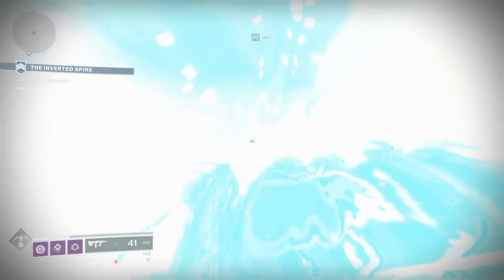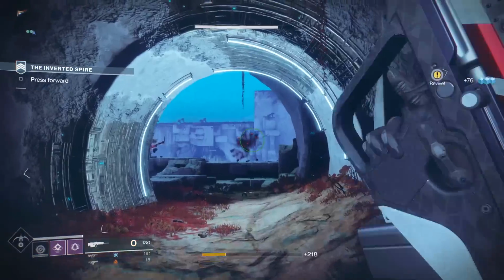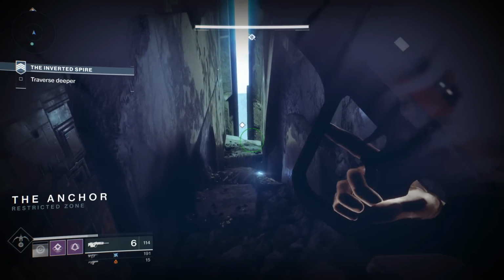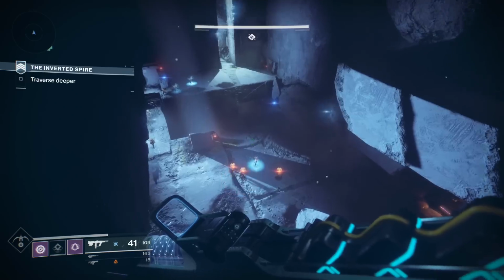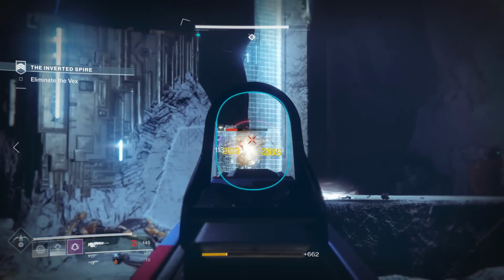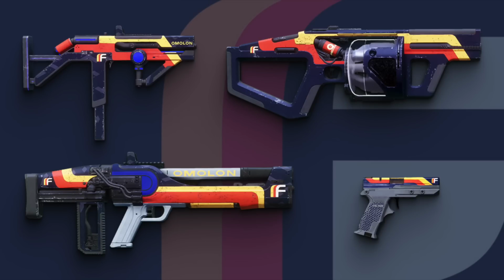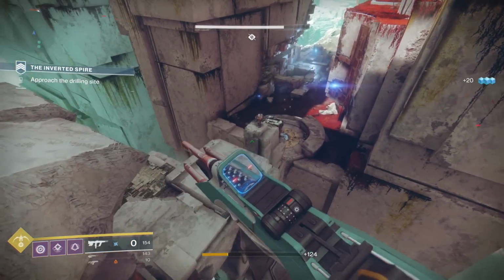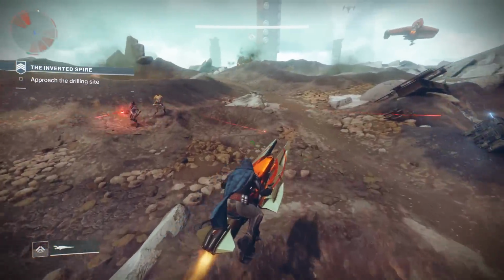Destiny 2 News - Faction Rally Returns, Patch Notes, & Curse of Osiris Bungie Streams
"I DO IT FOR THE ENGRAMS" Channel Shirts Available!!

Check out the first episode of my new podcast, hosted with 3 other guys from LA. We hangout, rant, analyze and joke about popular topics from Movies, Games, TV shows and whatever else that gives them a raging Nerd On!.

Let me know what you think! Catch all future episodes at the following places: